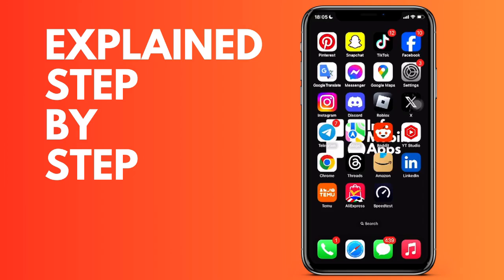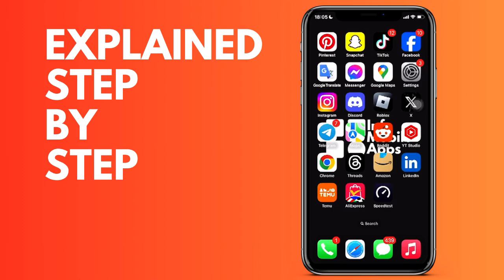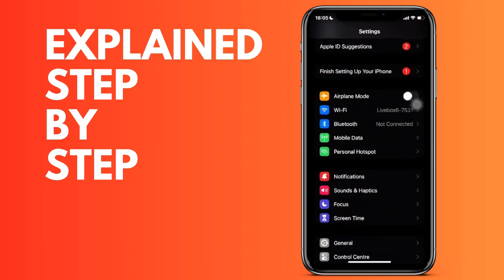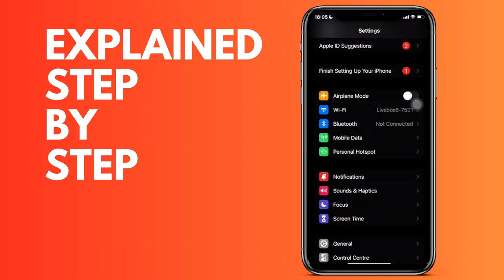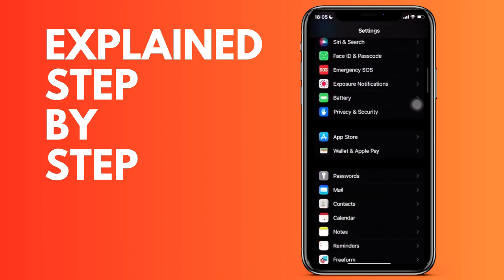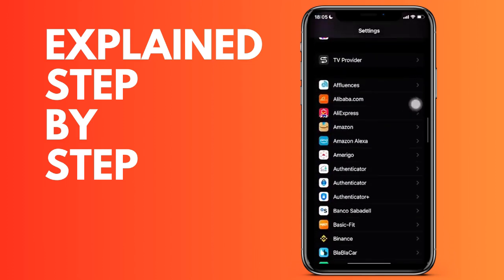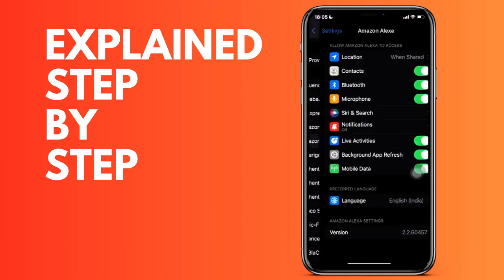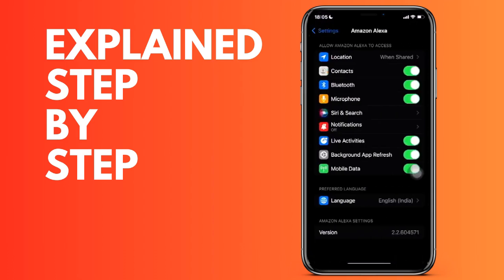How to disable microphone access to the Amazon Alexa app